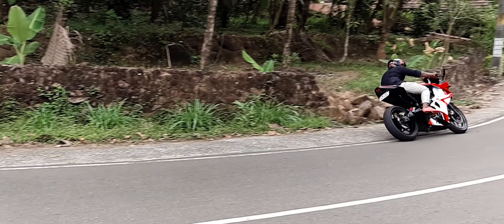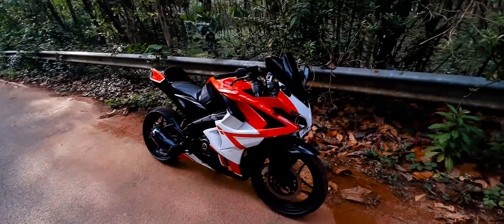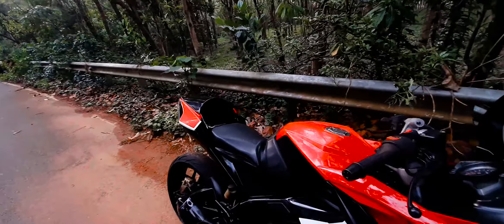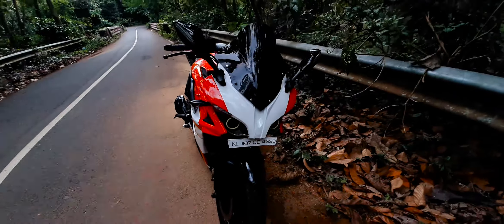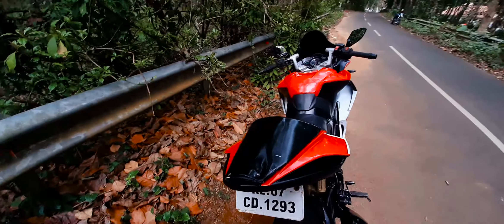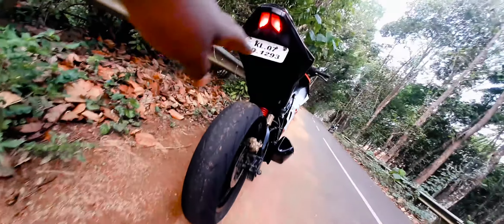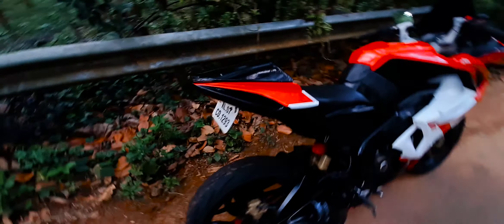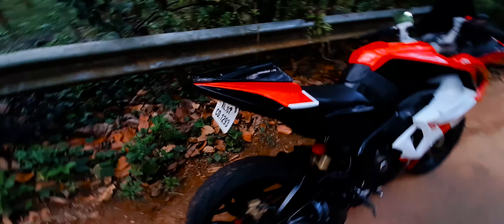RS 200 New Look 😍😍വണ്ടി വേറെ ലെവൽ ആയി 😄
Show some support gooys😍

Amazing spidee